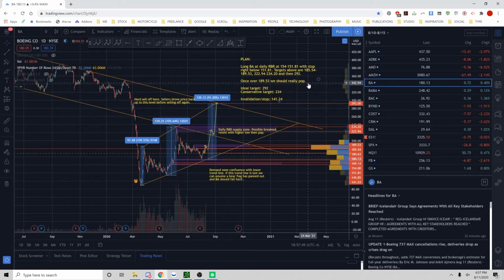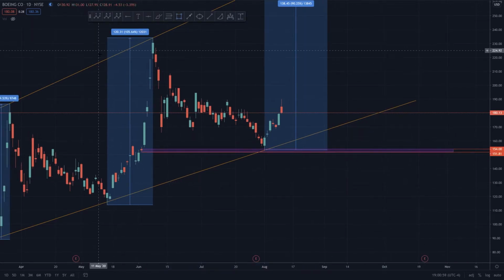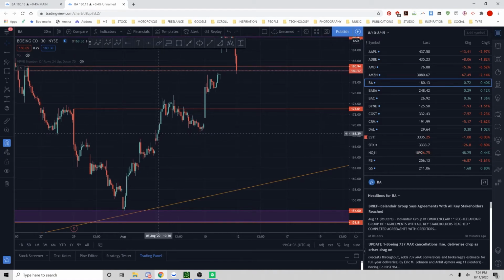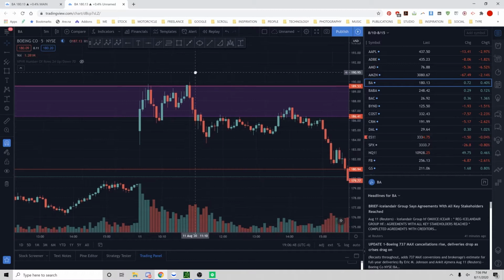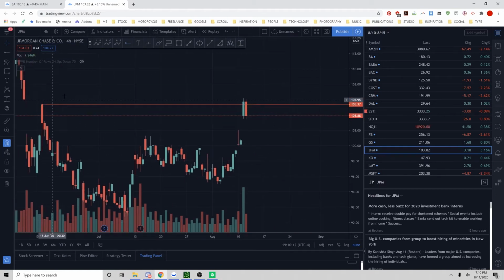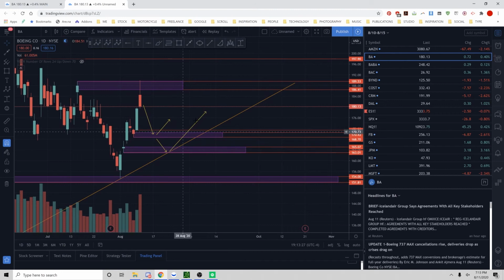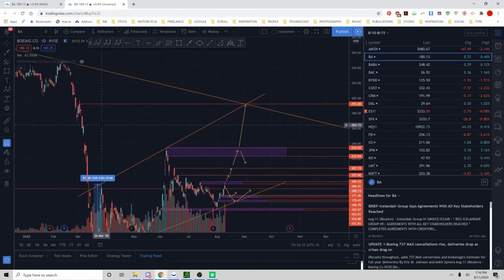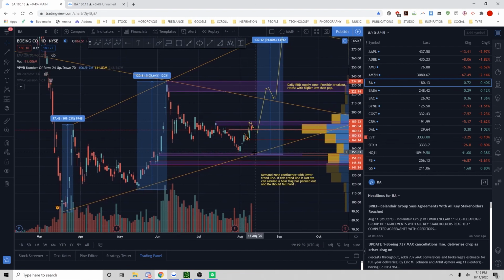BA Analysis 08/11 Trade Set Up and Analysis